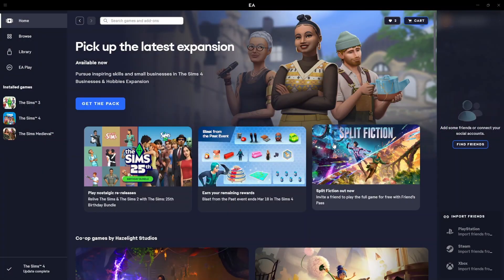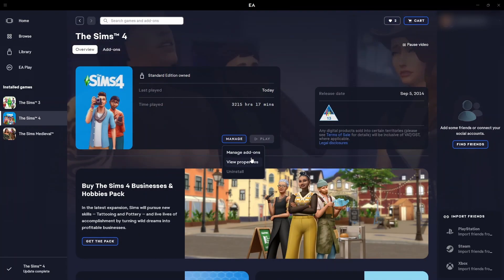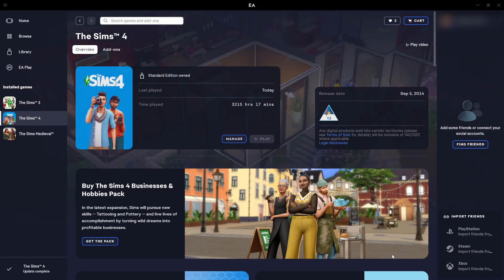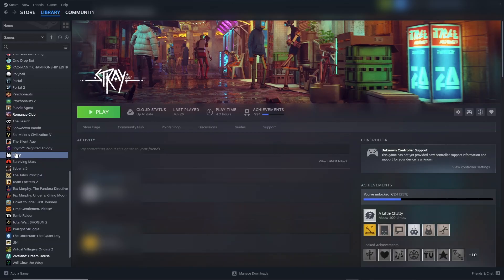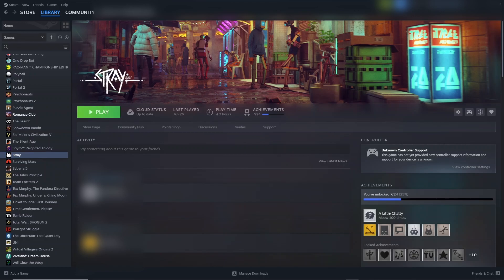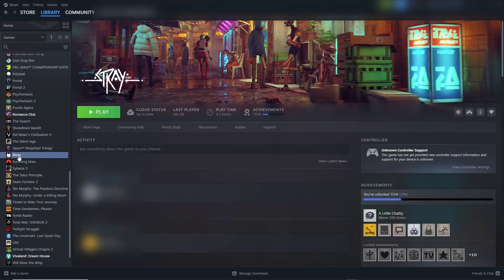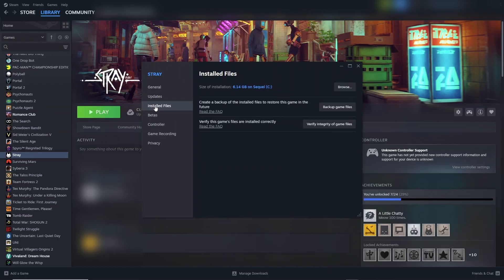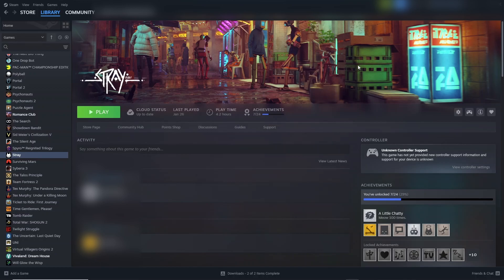Sims 4 - How To Repair Your Game On Steam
If you purchased your game on Steam you wont be able to repair on the EA App you need to verify integrity of game files on Steam.